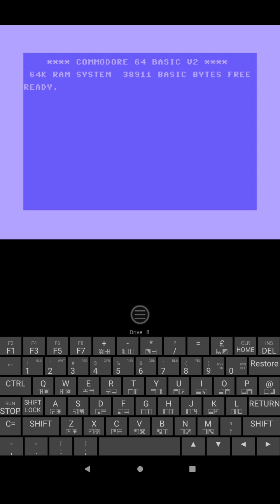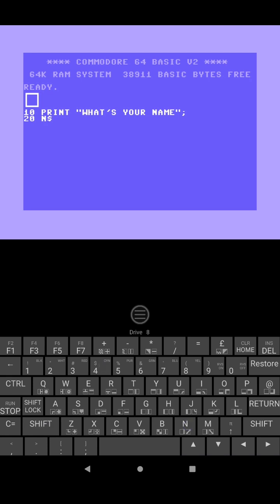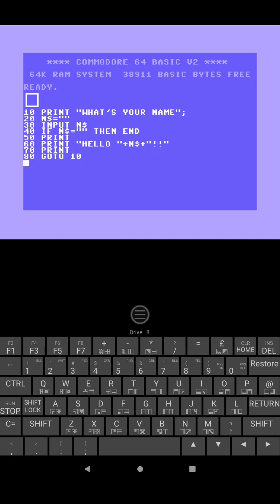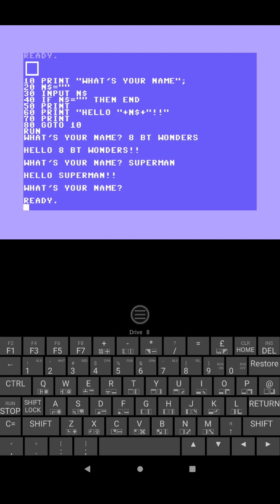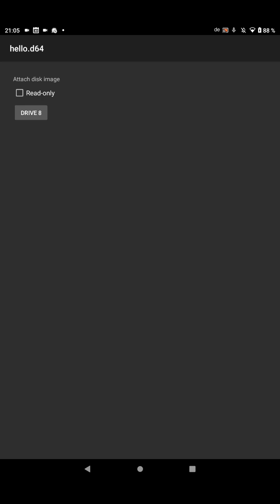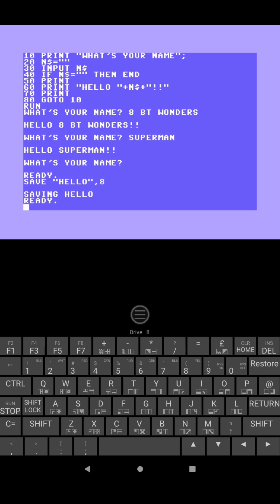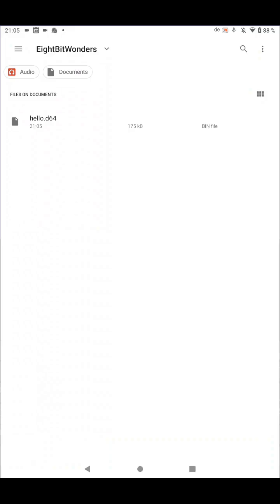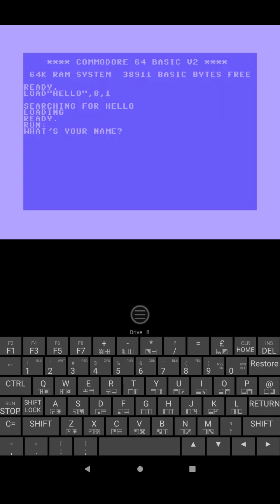8-Bit Wonders Tutorial 3: Type and store a BASIC program.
Use 8-Bit-Wonders to work and play with the computers of your (or your parents' or grandparents') youth while retaining all the advantages of modern tech.

Currently, the C64, the most popular computer of the 80s, and its predecessor, the VIC20, are supported, more retro computing devices will follow.

This video is a short introduction how to type in a BASIC program and save it to a just created disk image.

Read the C64 manual in many languages, including more BASIC examples